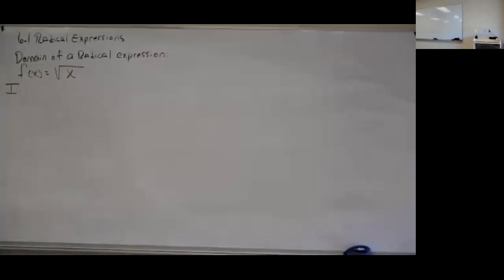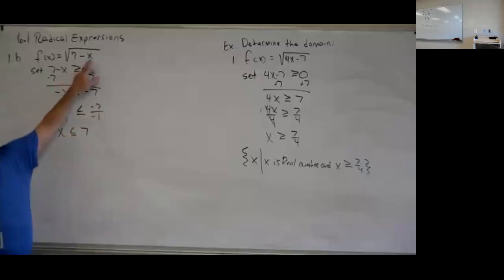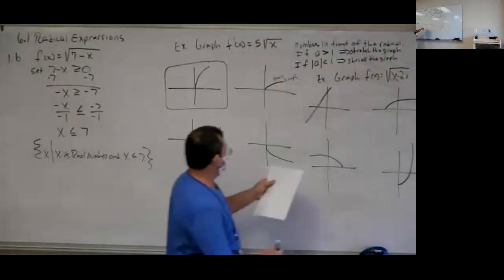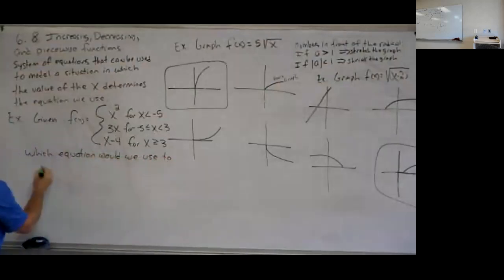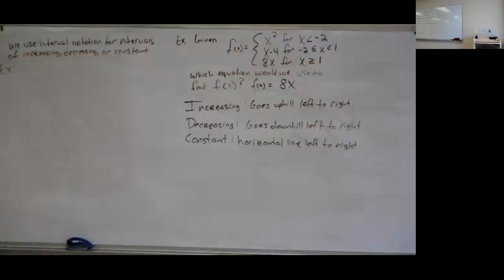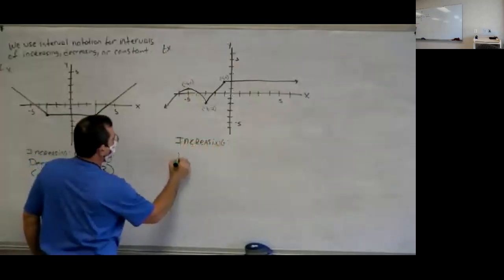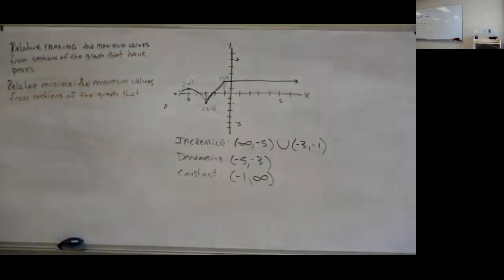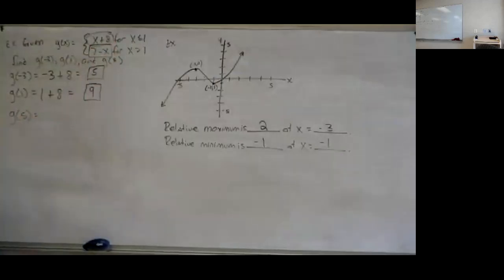CA A03 Spring 2021 Section 6 1 and 6 8